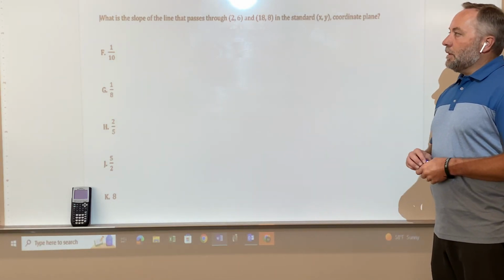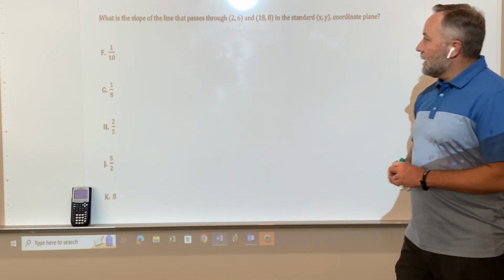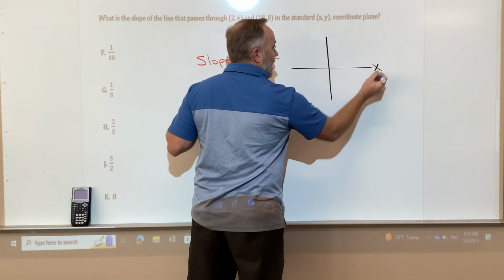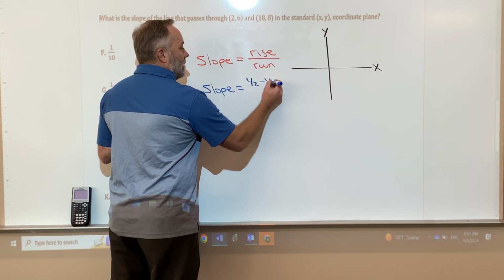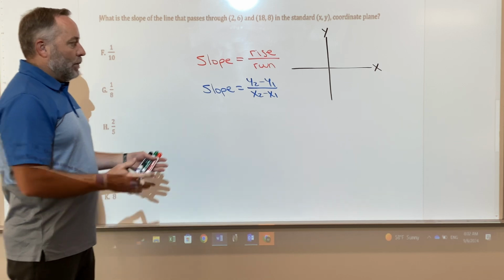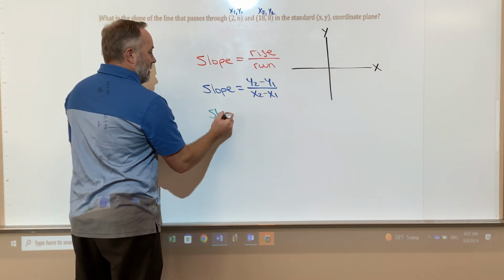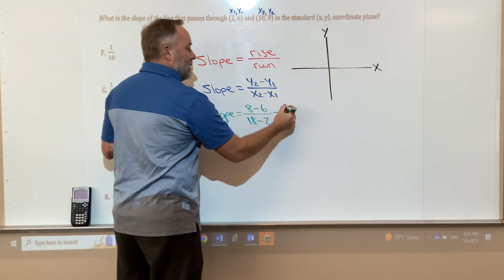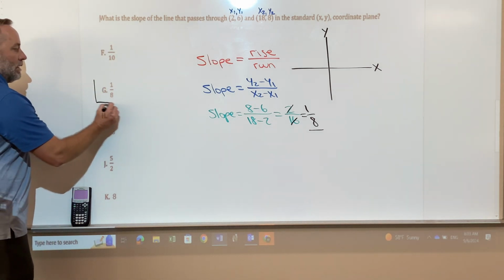ACT Math Practice! Finding the Slope Between Two Points.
ACT Prep
ACT Math Question of the Day
ACT Practice
ACT Math
Slope
Slope between two points
Coordinate geometry